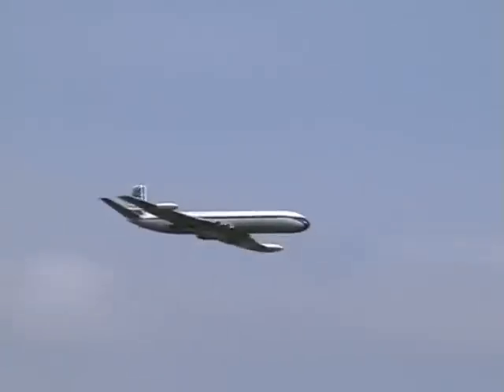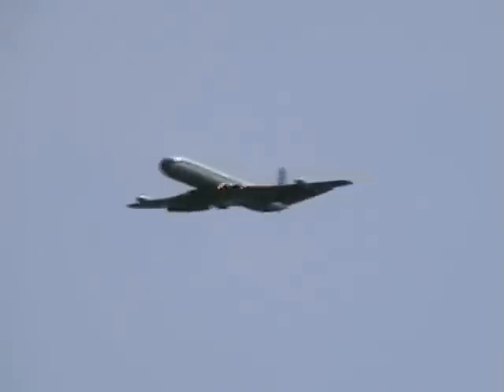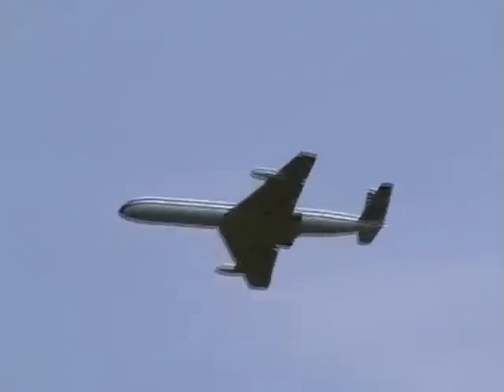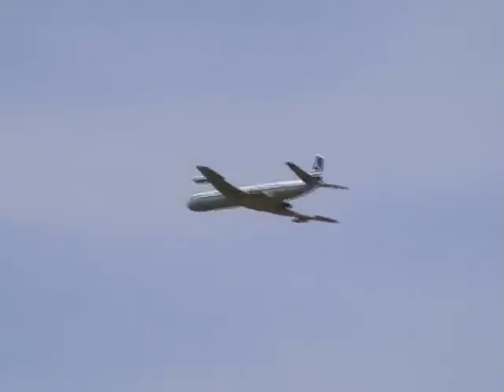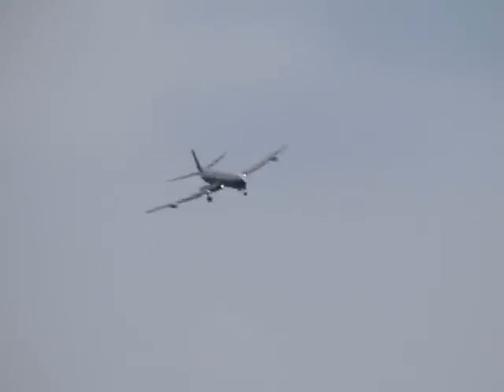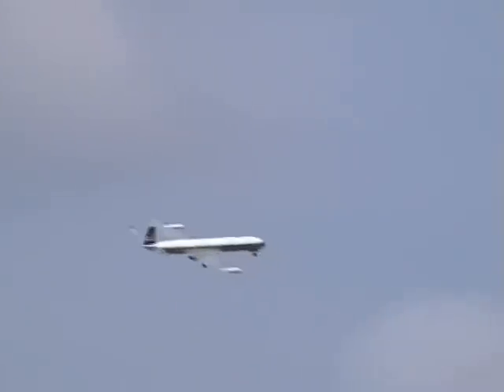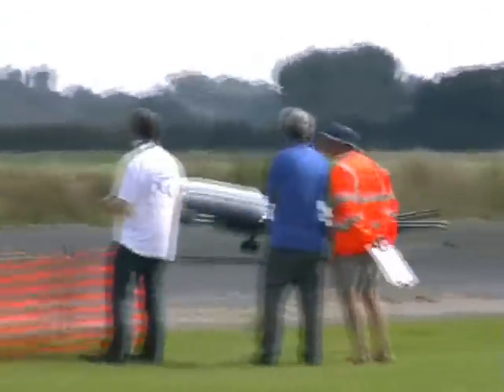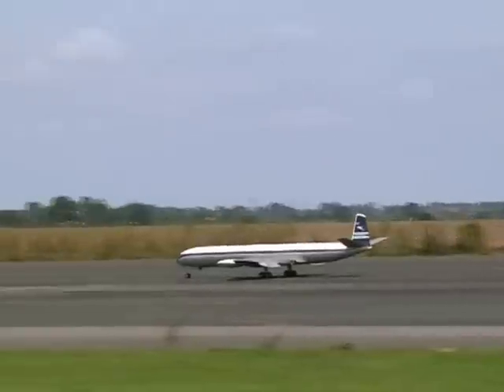LMA Rufforth Model Air Show 2010 - Part 4.wmv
A BOAC DH Comet 4 and a pair of Airbuses, a KLM A330 and an EasyJet A320.